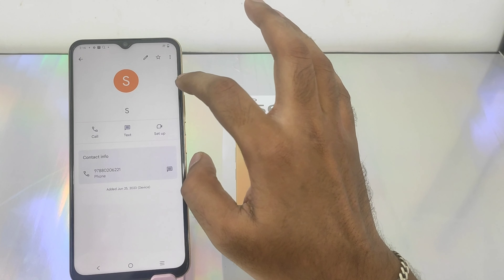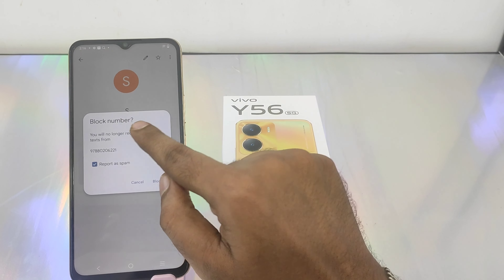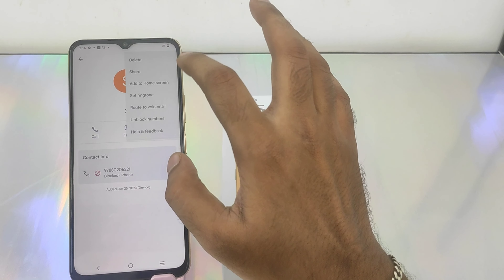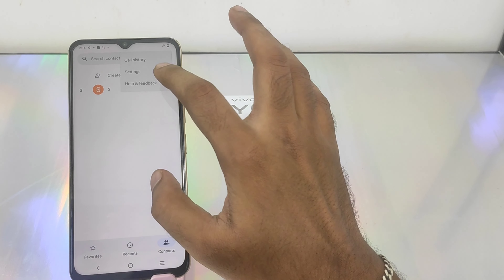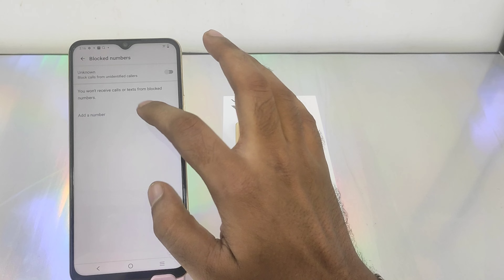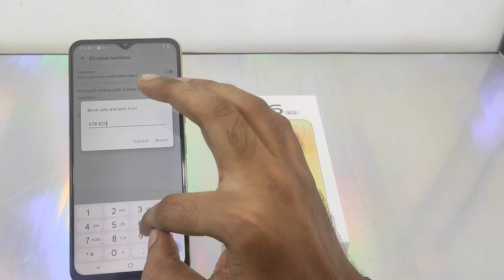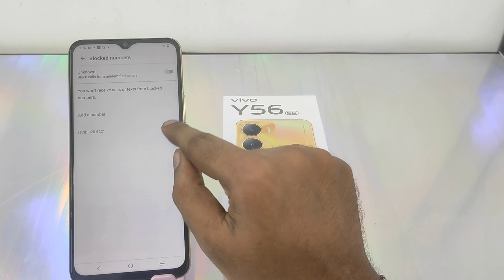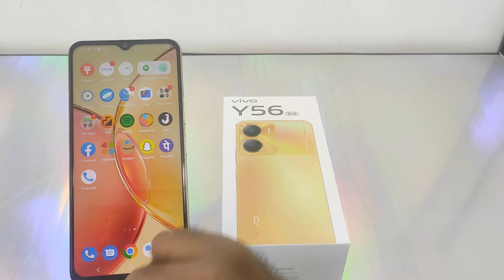How to Block Number in VIVO Y56 5G in Tamil | Vivo Y56 5G blacklist setting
In today's video i am going to show How to Block Number in VIVO Y56 5G phone in Tamil full guide watch full video for acqurecy. unless you have to face a problem..